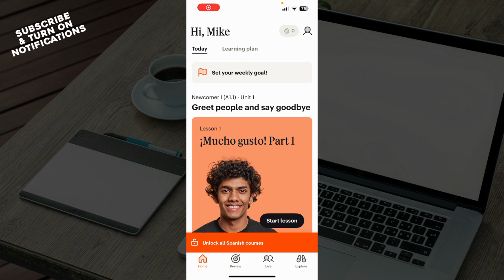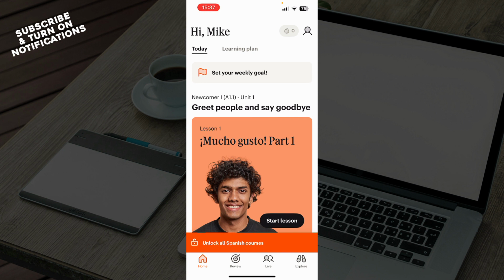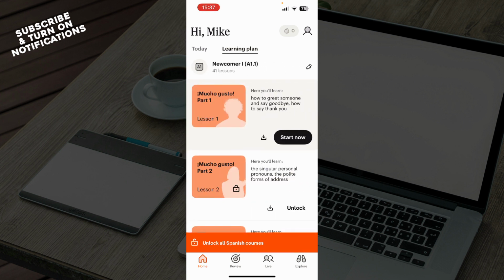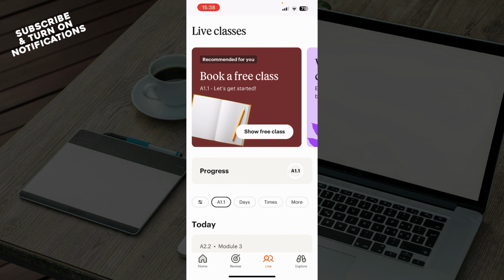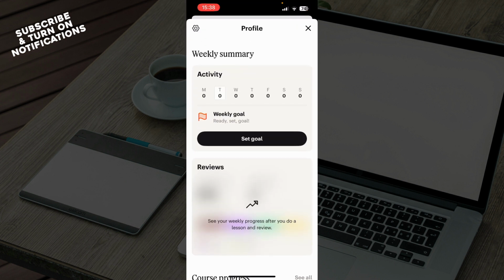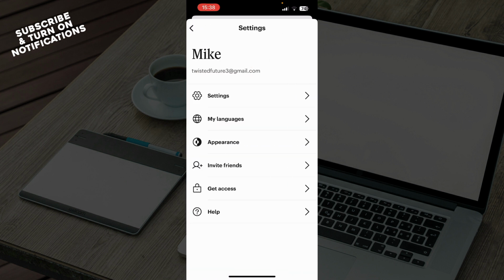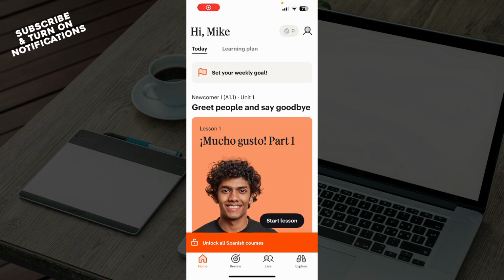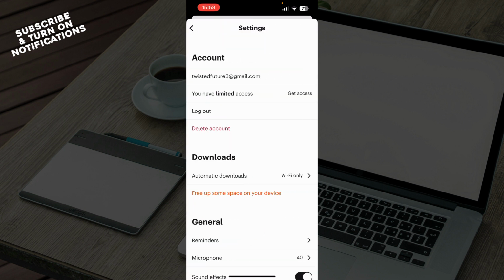How To Reset Babbel Password (Quick Tutorial)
In this video I will show you How To Reset Babbel Password. It would be good if you watch the video until the end so that you don't miss important steps.